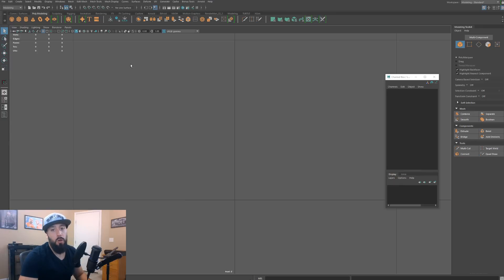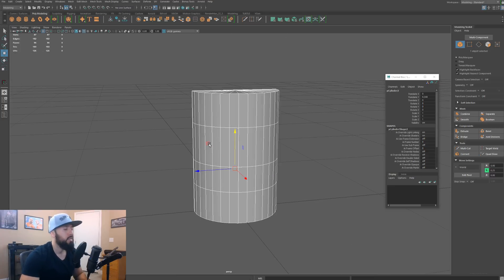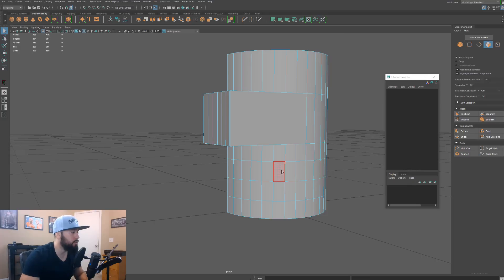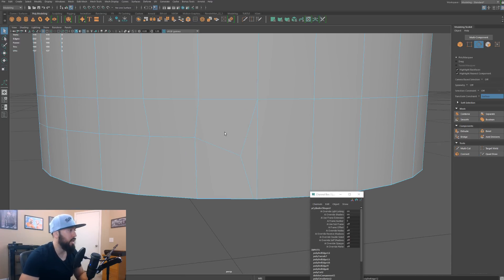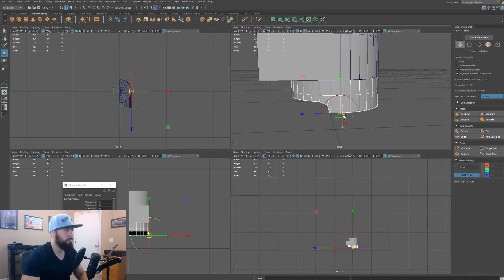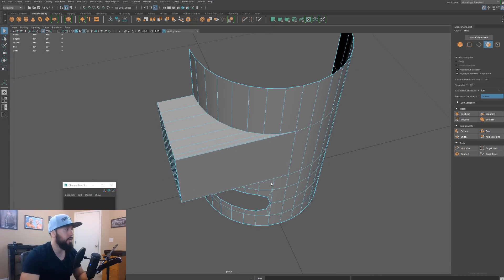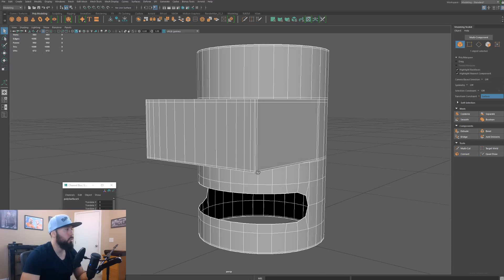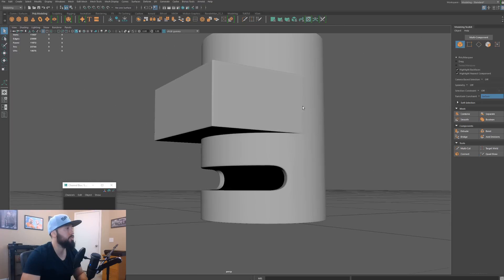Maya Hard Surface Modeling: Complex Shapes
Want to get better and faster at Hard Surface Modeling in Maya?  In this Maya 2019 Modeling Tutorial, I will show you how to model a Complex Hard Surface Model quickly and efficiently.

Precision is key to Hard Surface Modeling in Maya and this video will focus on that.

In this Tutorial, I will cover the following Maya Modeling Techniques :

► Working with Symmetry
► Using the Circularize Tool
► Using the Extract Polygons function
► Adding Holding Edges
► Using the Multi Cut Tool
► Using the Insert Edge Loop
► Using Slide Components Constraint

This 3d Modeling tutorial is great for Maya Beginners and Advanced users alike.